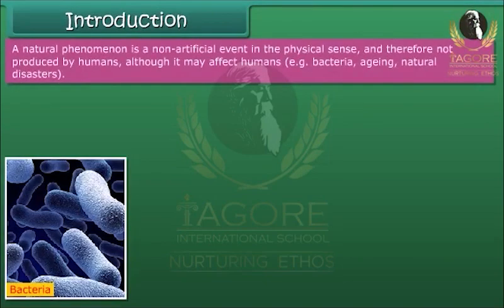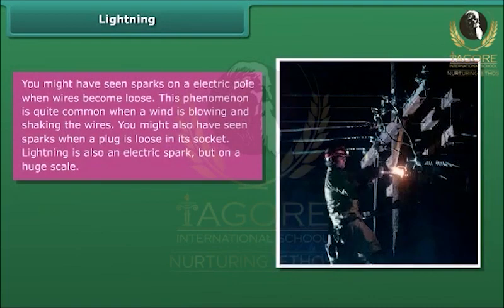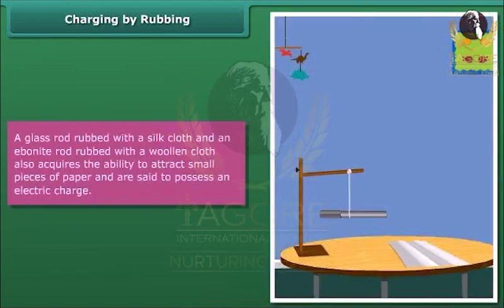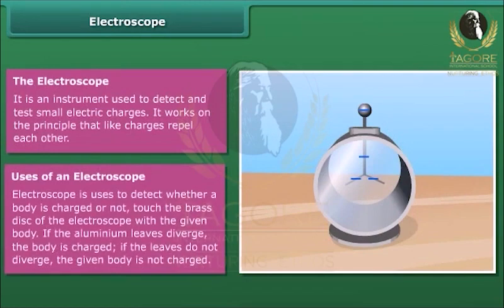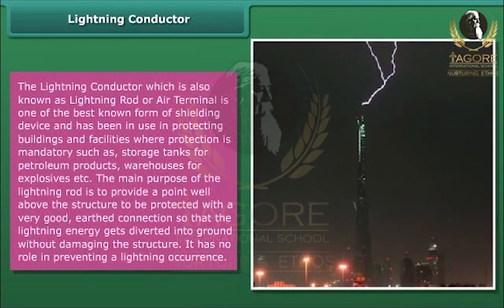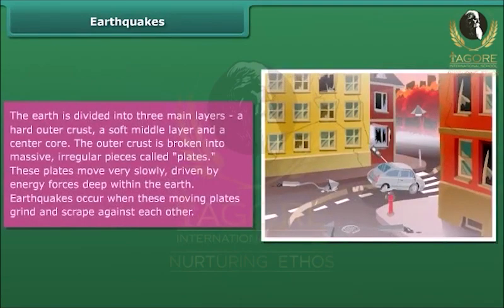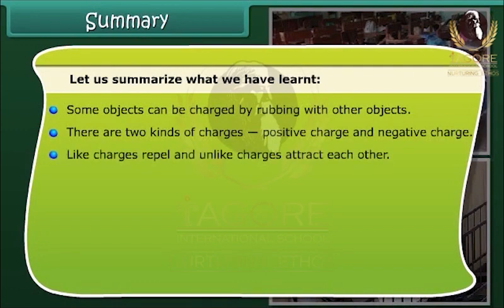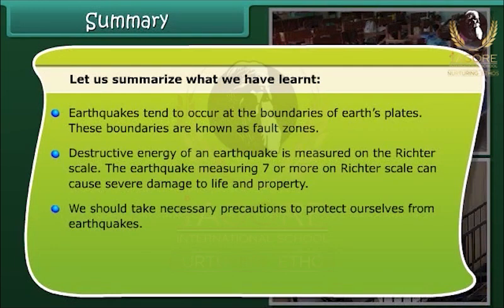Class 8th || Science || Some Natural Phenomena || Tagore International School, Sakri, Bilaspur